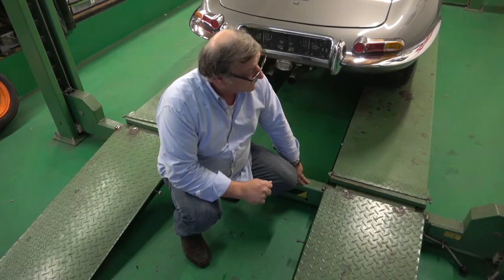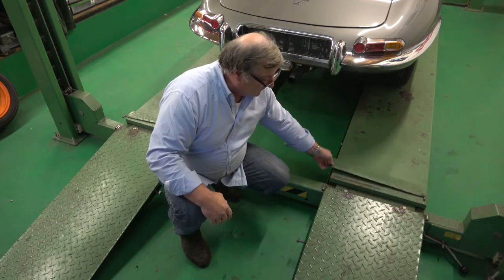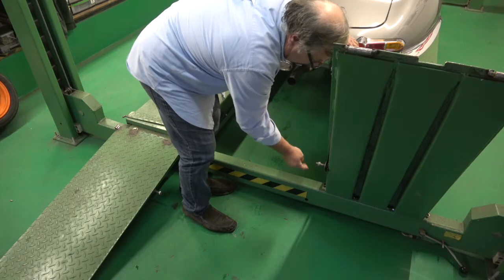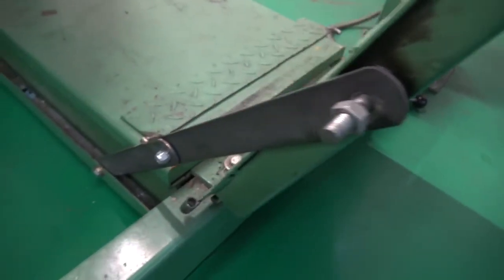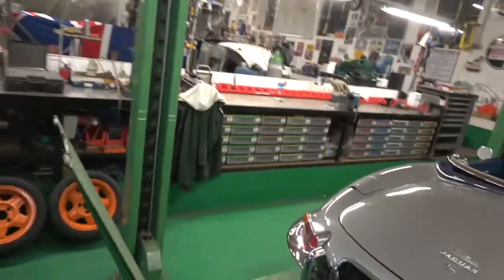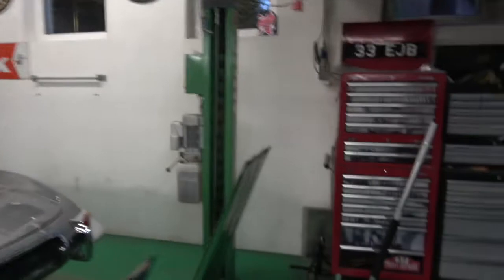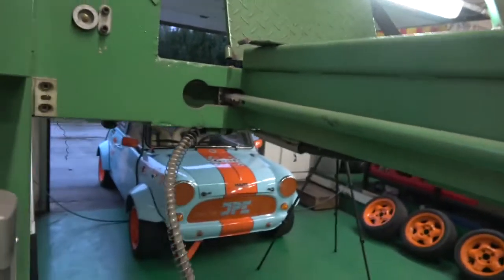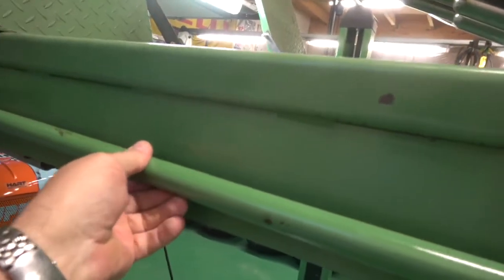4 Poster Car Lift / Ramp Modification Idea.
I did this modification some years ago and thought i would show just how much better the 4 poster ramp is to use. With the ramps hanging down you cannot park a car under the ramp as the run on ramps hang down too low.